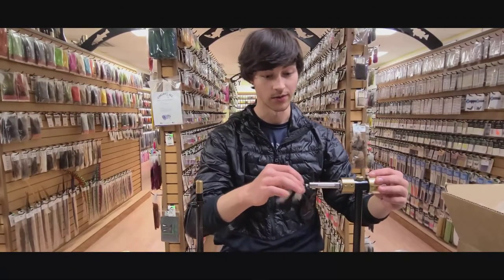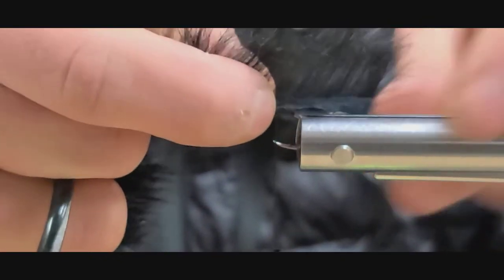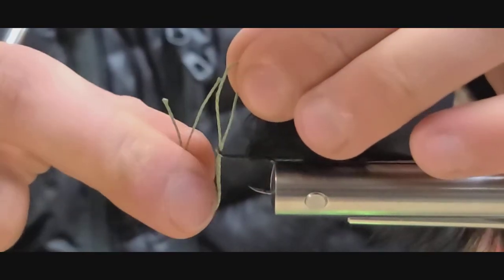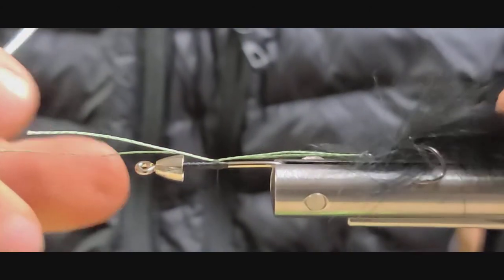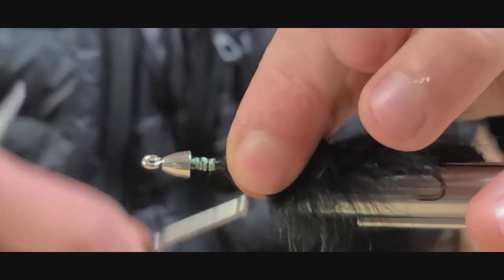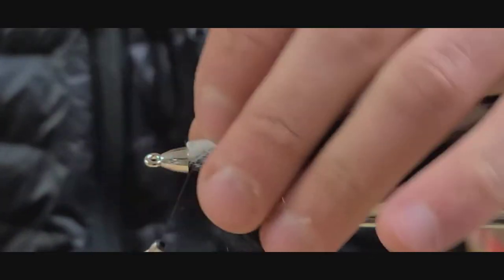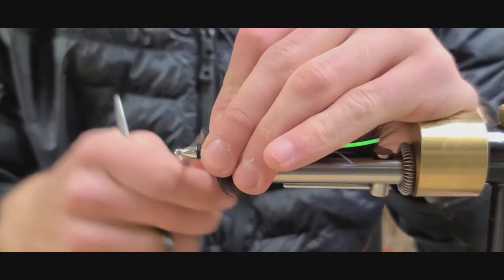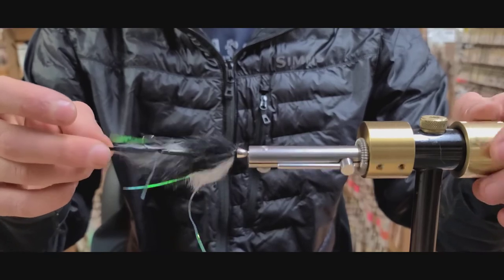Dolly Llama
Watch as "Master Tyer", Dom Singh demonstrates one of the most popular streamer patterns on the planet the "Dolly Llama".

This is a great streamer pattern tied in a variety of contrasting colors.  It's a popular fly pattern for trout, steelhead, salmon and bass.

All materials for this fly and millions more can be found at the WBFC Pro-Shop in Ellensburg, Washington.